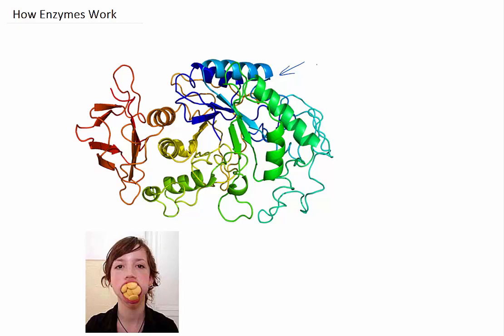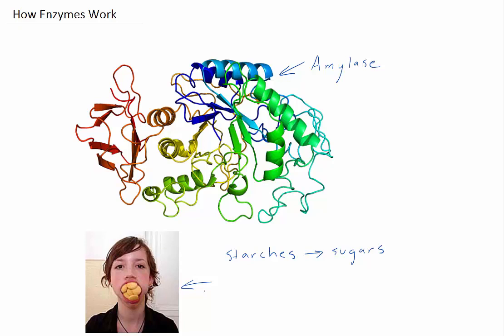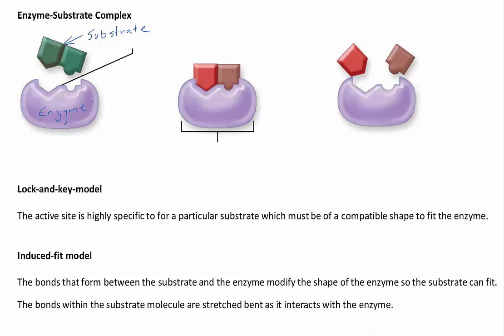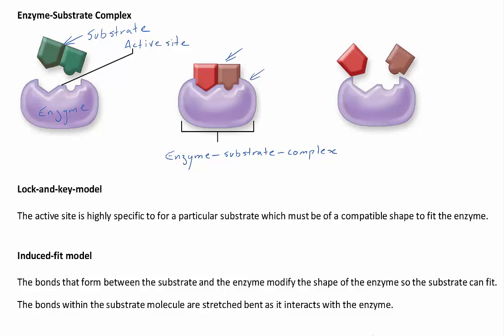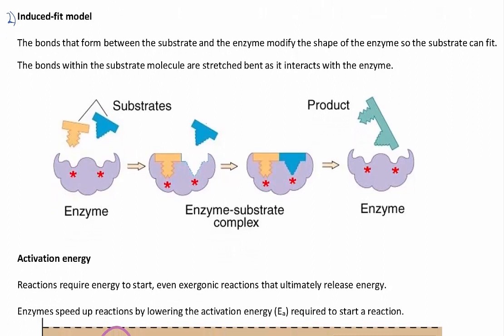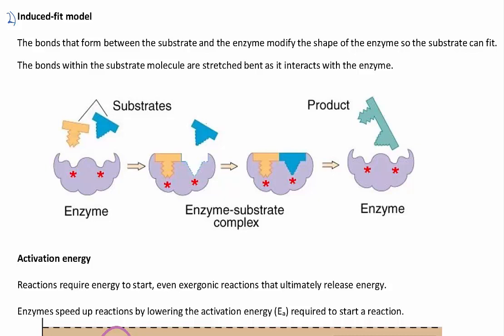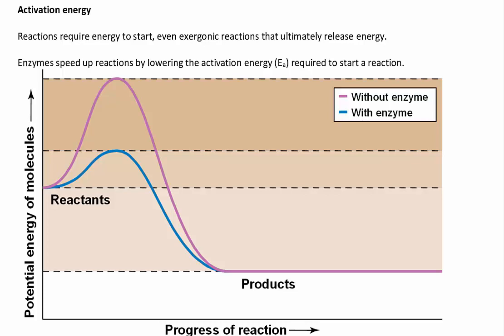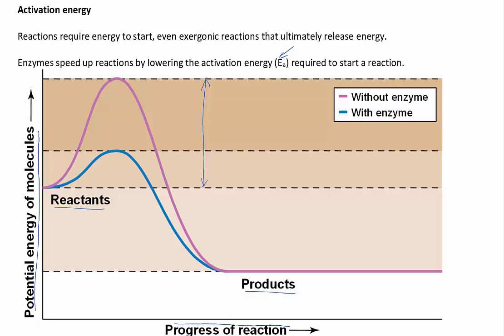how enzymes work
An explanation of how enzymes work including the lock-and-key model, induced-fit-model, and activation energy.